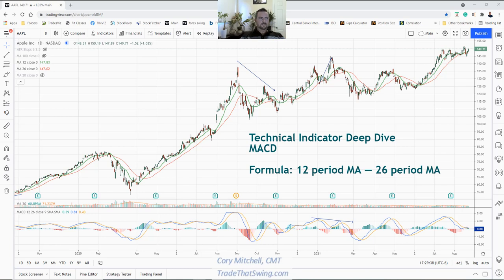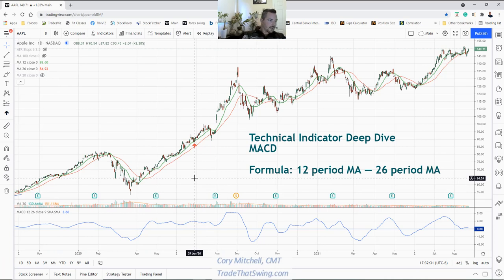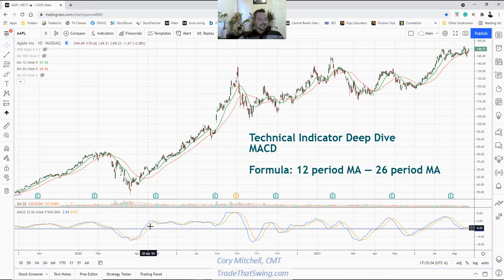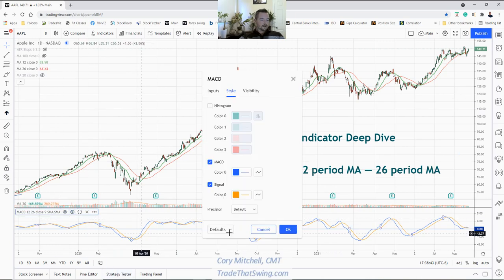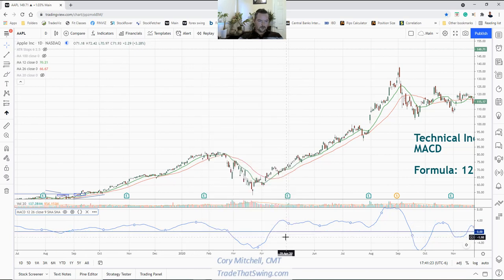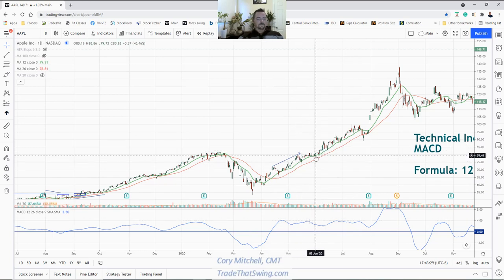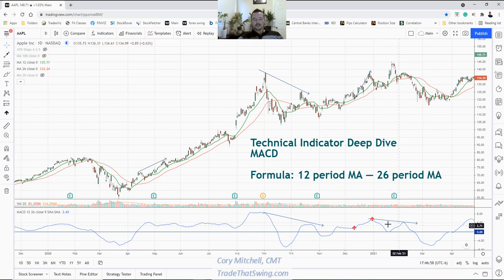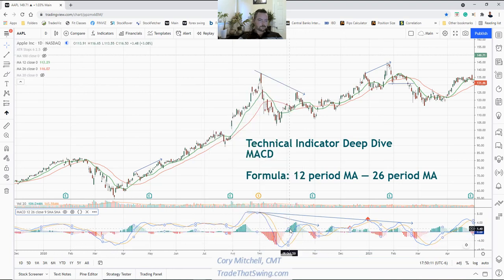MACD - Technical Indicator Deep Dive - Everything you need to know about how this indicator works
This deep dive into the MACD technical indicator looks at how the technical indicator is constructed, exactly what zero-line and signal-line crossovers are, as well as how the signal line and MACD histogram are constructed.

We'll look at what the MACD values actually mean, and how they are determined.

Learn about MACD divergence, and how we can use price action to help determine if the divergence is legitimate, or likely a false signal. There are certain situations where the MACD will create divergence, but it is not a cause for concern.